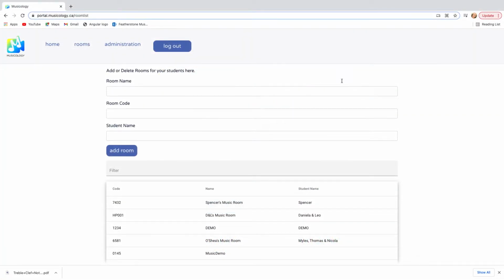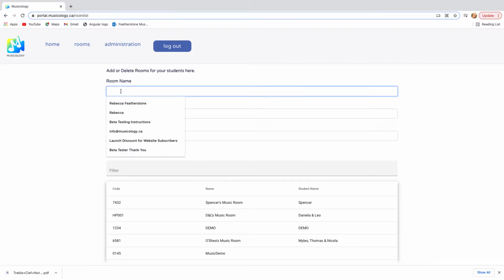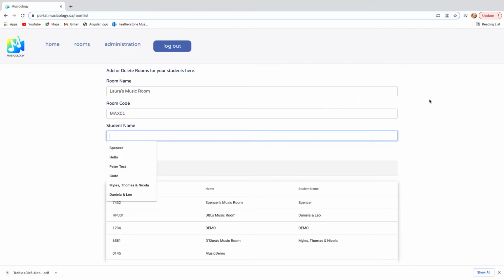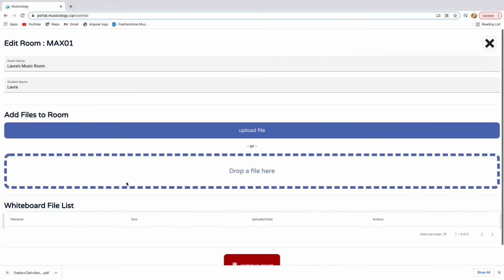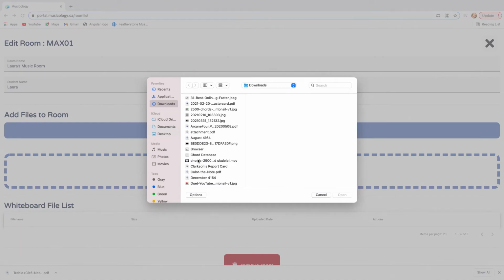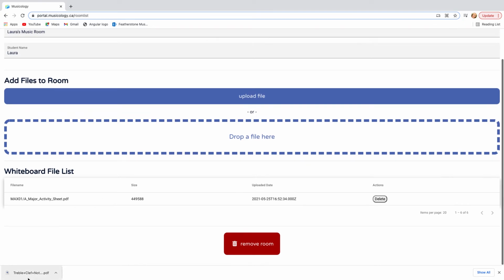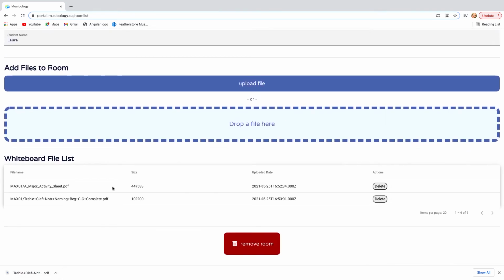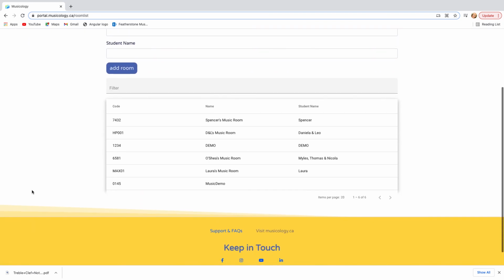Musicology 101: How to create Student Rooms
Here is a step by step video on how to make new Student Rooms in the teacher portal. If you don't have an account yet please check out our "How to sign up" video.